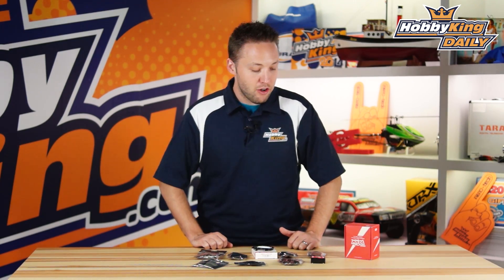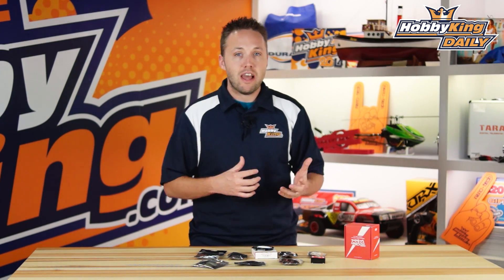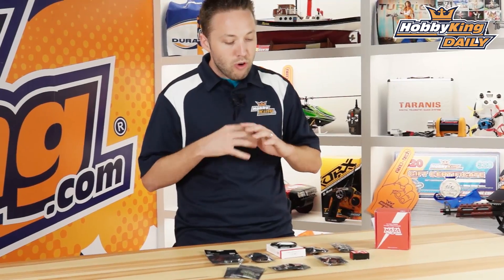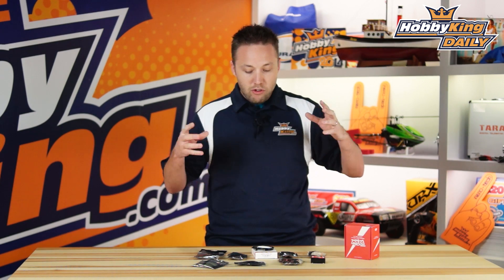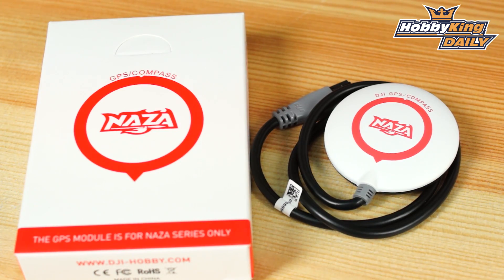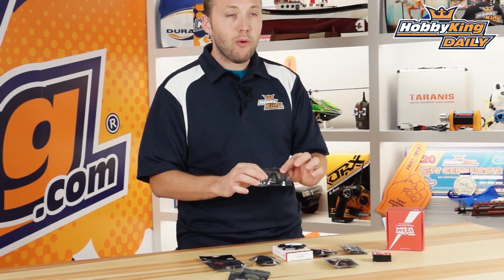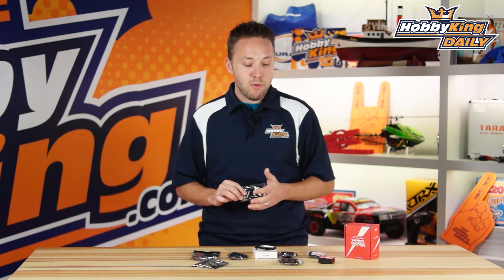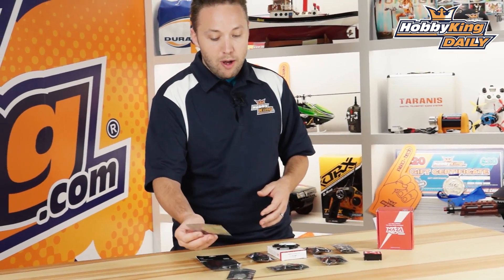HobbyKing Daily - Naza H Helicopter Flight Controller